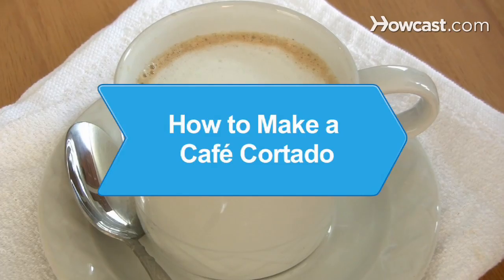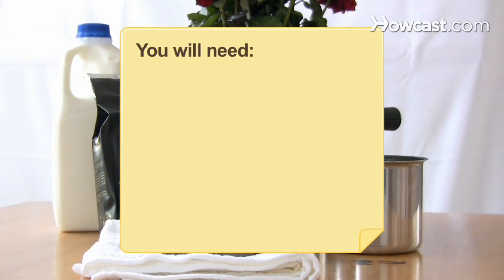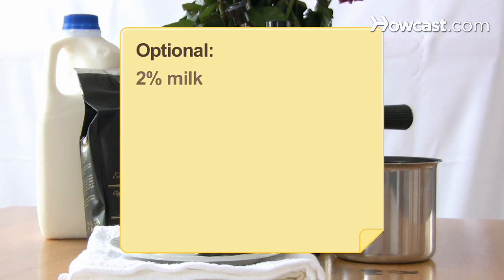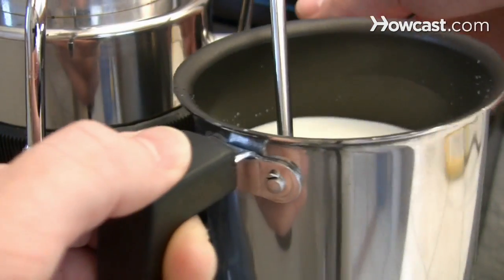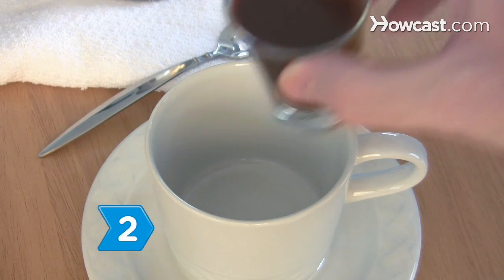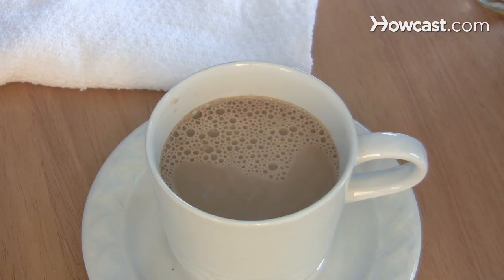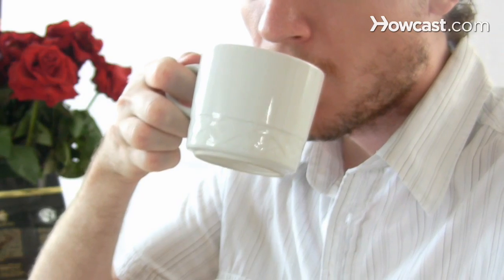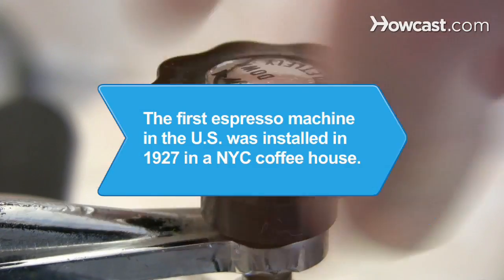How to Make a Cafe Cortado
For a warm and creamy drink, try a cafe cortado. This combination of espresso and milk will give you the kick you need to get through the day.

Step 1: Steam milk
Pour the milk into a stainless steel pitcher. Place the pitcher under the steam wand, with the wand touching the bottom of the pitcher. Turn the steam wand on, and move it so that it is just below the surface of the milk. Heat until it is steamed, but not foamy.

Tip
Try two percent milk in your cortado. It is easier to steam than whole milk, but will give a richer flavor than skim.

Step 2: Pour espresso into glass
Pour warm, prepared espresso into the glass.

Step 3: Add 1-2 oz. steamed milk
Add 1 to 2 ounces of steamed milk to the espresso. Use more milk for a creamier, less bitter flavor.

Tip
Top the cortado with a small amount of milk foam, if desired.

Step 4: Enjoy immediately
Serve your small drink immediately. Relax, and sip your drink slowly to enjoy the delicious, rich flavor of your cortado.

The first espresso machine in the United States was installed in 1927 at Caffe Reggio, a New York City coffee house. It is still on display today.